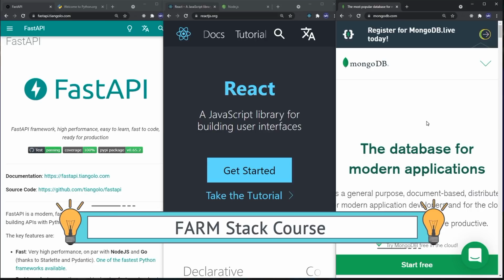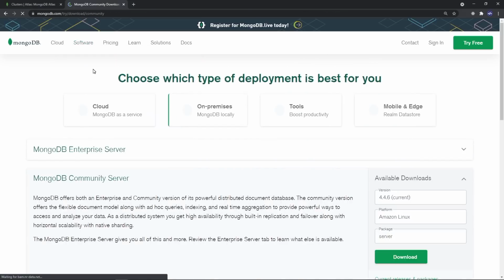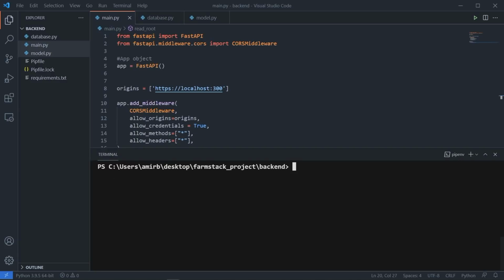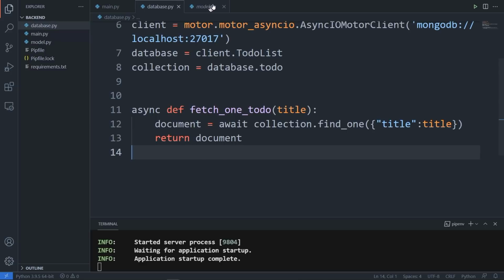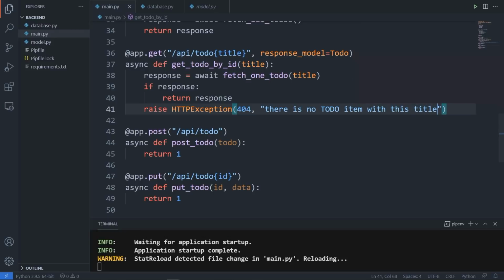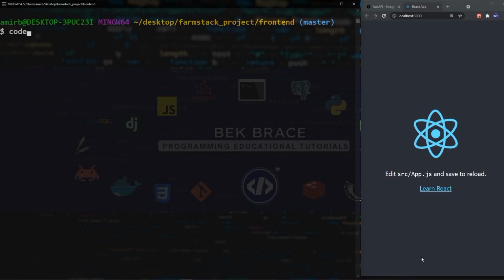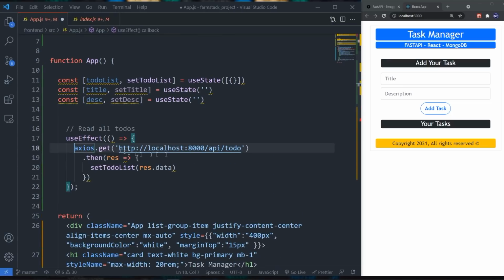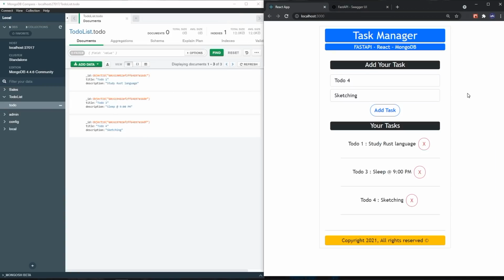FARM Stack Course - FastAPI, React, MongoDB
The FARM stack is FastAPI, React, and MongoDB. It is a simpler form of the MERN stack that can make developing apps even faster. In this course, you will learn how to create a basic CRUD application using the FARM stack.

⭐️ Course Contents ⭐️
⌨️ (00:00) FARM STACK Explained (Theory)
⌨️ (11:20) Backend build (FastAPI)
⌨️ (39:39) MongoDB Queries
⌨️ (42:15) Frontend Design

👾 hexploitation
👾 Katia Moran
👾 BlckPhantom
👾 Nick Raker
👾 Otis Morgan
👾 DeezMaster
👾 Treehouse